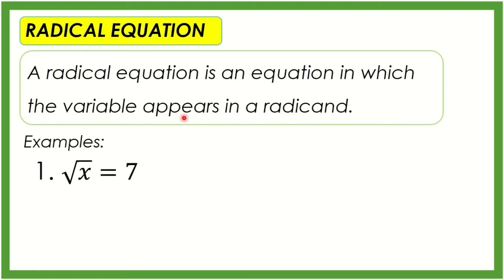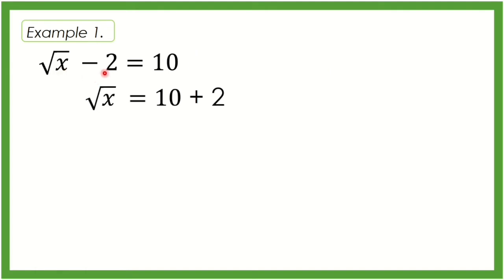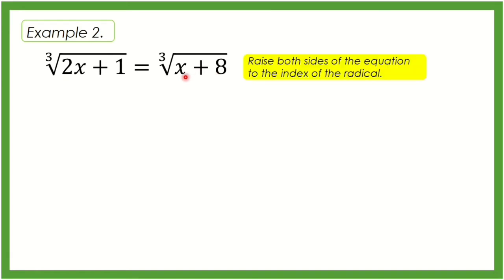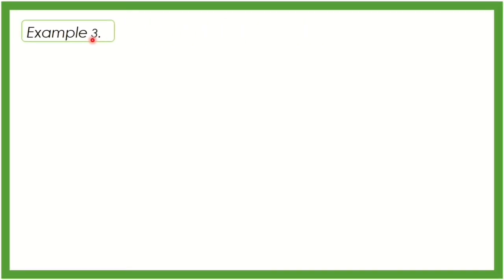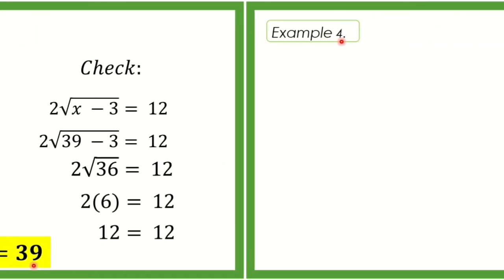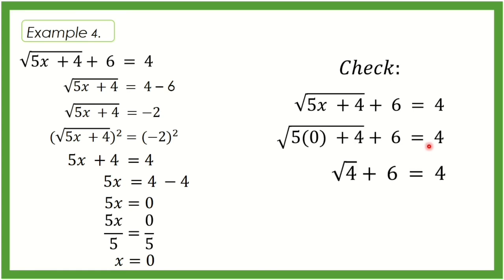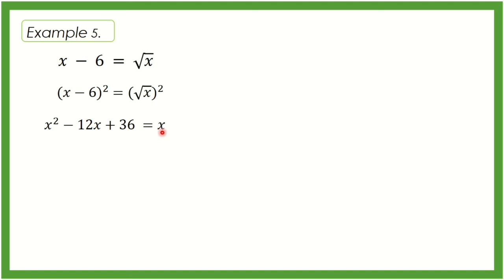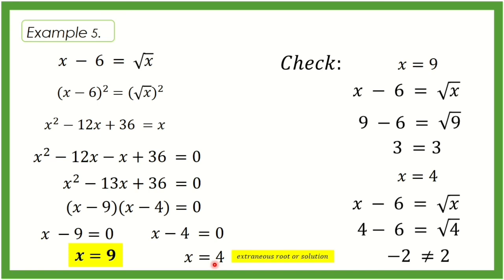SOLVING RADICAL EQUATIONS | Teacherrie TV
In this video, you will learn to solve equations involving radical expressions.